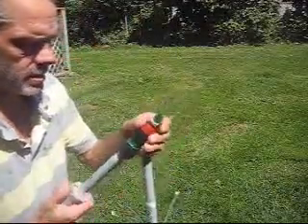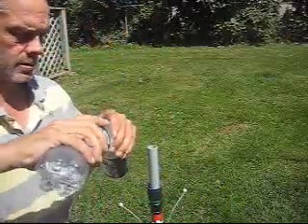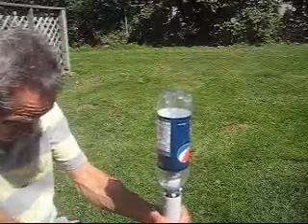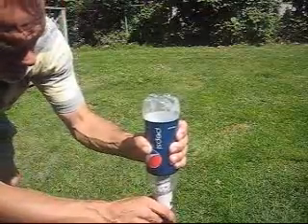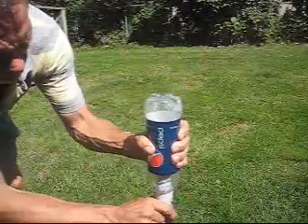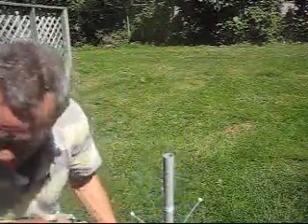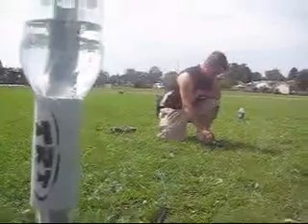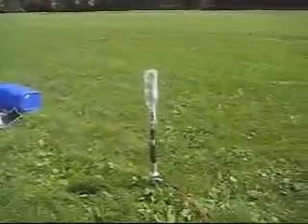Water rocket backyard testing. Can't believe this works!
Smaller the better ! Diameter testing diffusers test! Check this out!